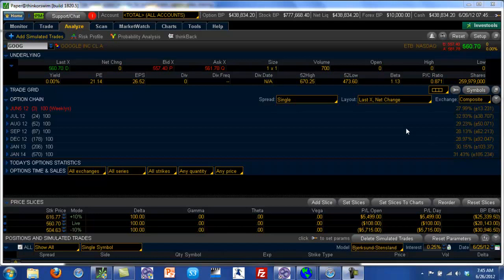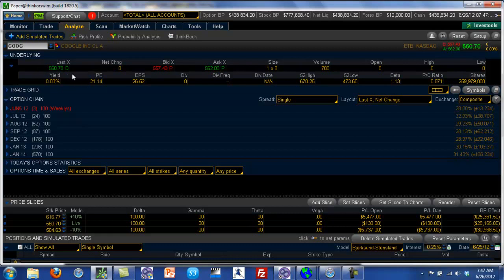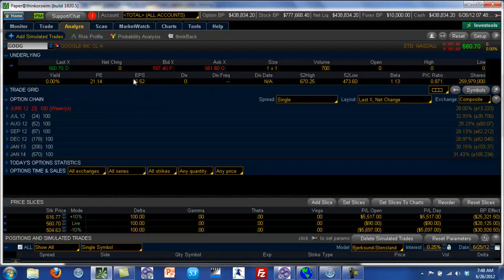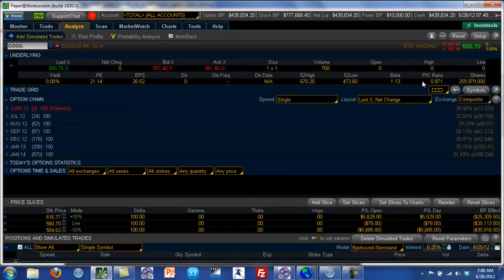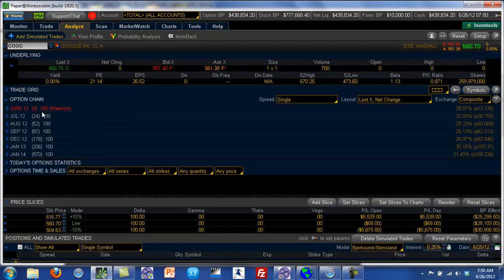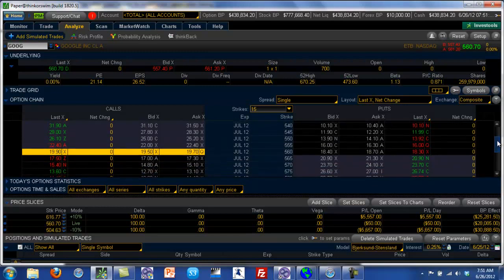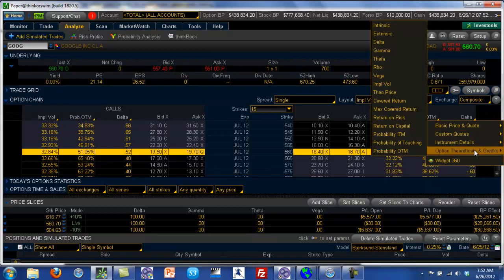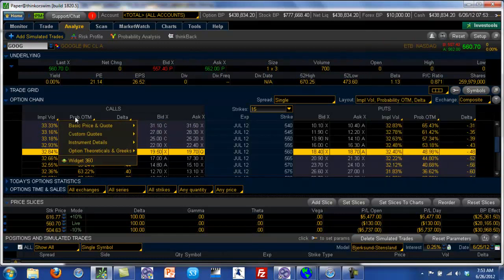Learn the Basic Stock and Option Quote Information Using the Thinkorswim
In this video, we will cover all the basic Stock and Option Quote information using the Thinkorswim Platform.